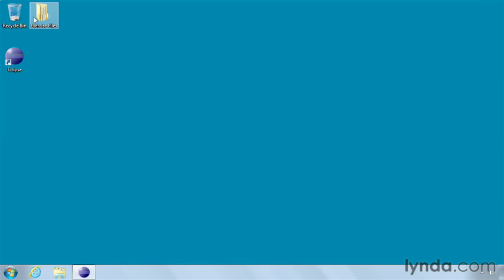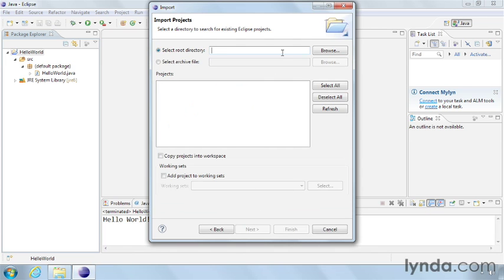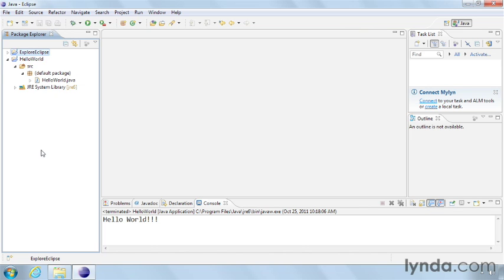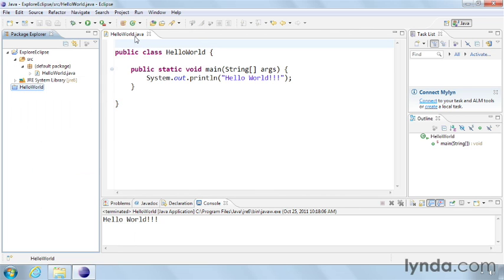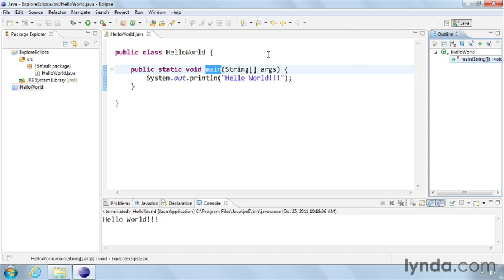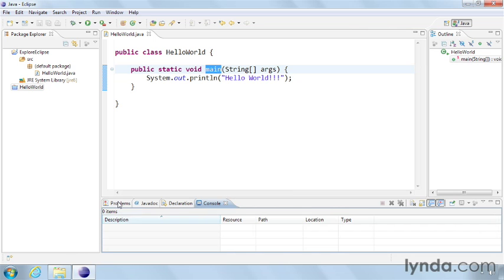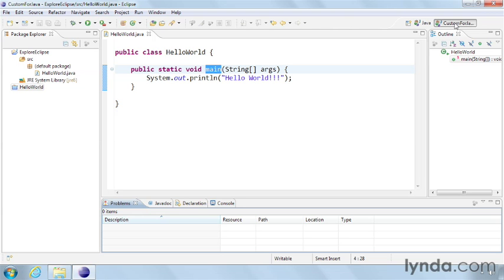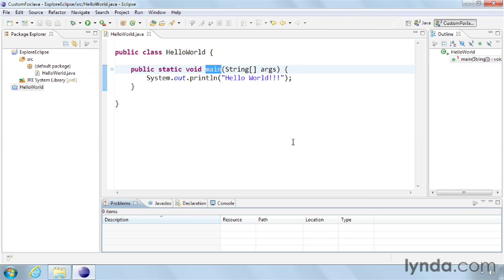03. Getting Started - 02 Exploring the Eclipse IDE